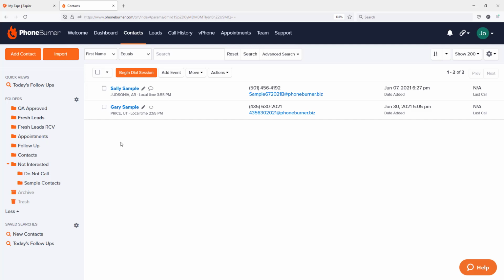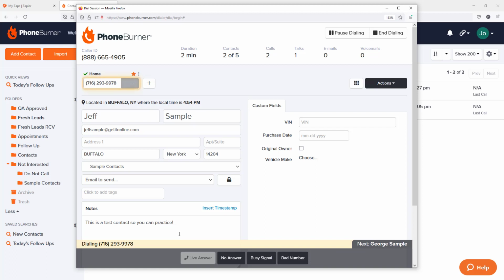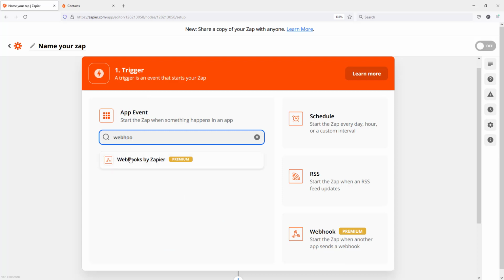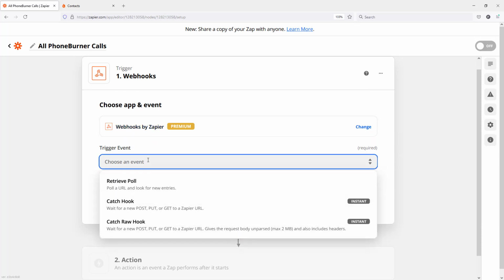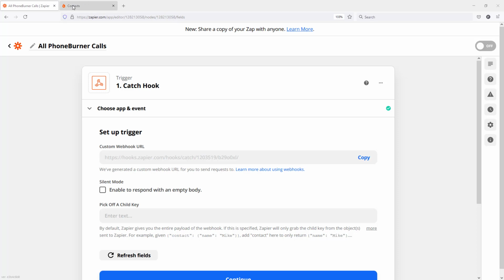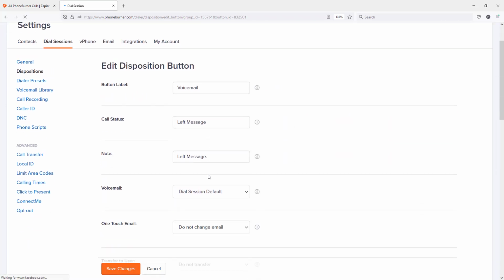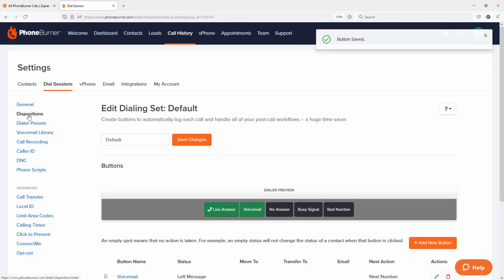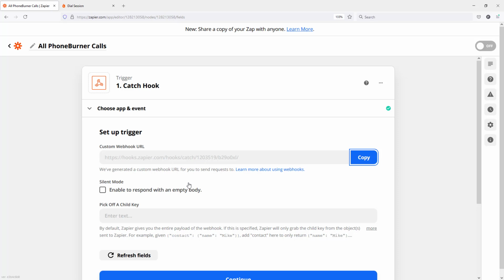How to log every call you make using PhoneBurner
On this training I will show you how you can log each and every call you and your team make while using PhoneBurner in your external CRM using Zapier. In the training we use a Google Spreadsheet to capture this data but you can take this knowledge to post call activity to any CRM available in Zapier.